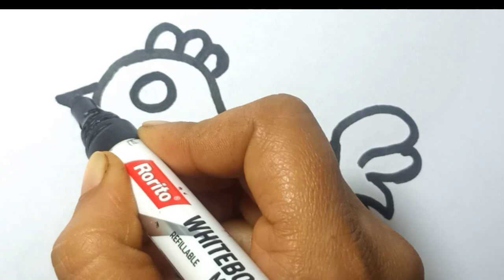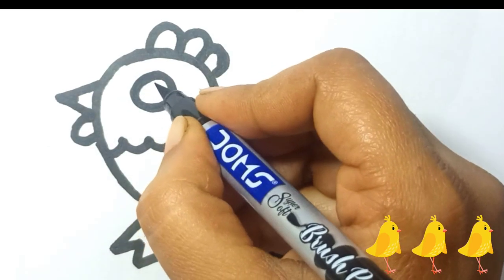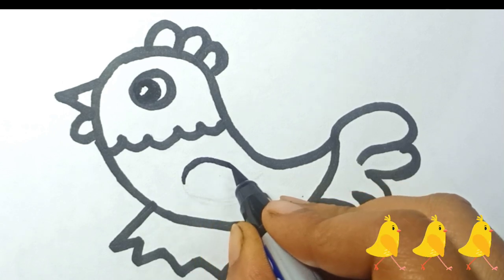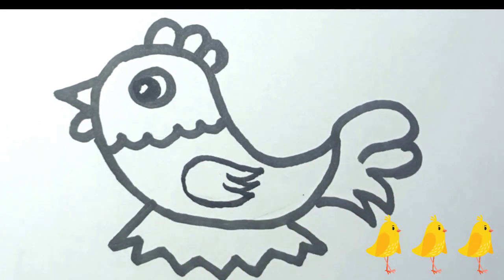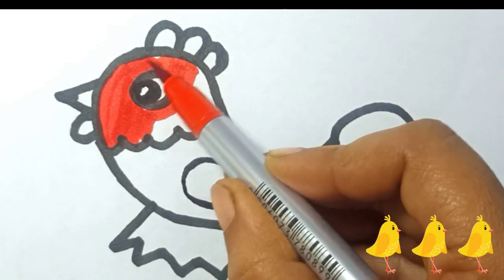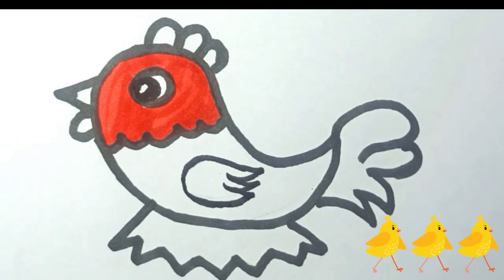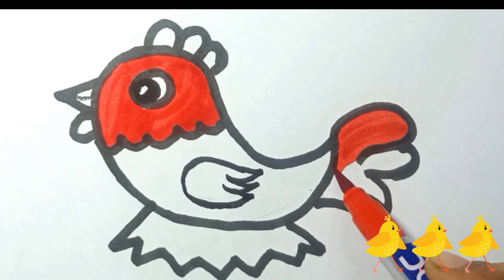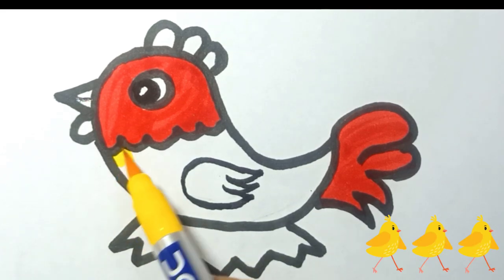Cute Chicken Drawing Colouring Painting for kids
Cute Chicken Drawing Colouring Painting for kids drawing easydrawing @priyaratan5342
india
learn colour

let's learn to Draw Cute Chicken  with colour step by step for preschool and learn colour
I Have also a new Channel :
Play with colours

Thank u ❤️🙏